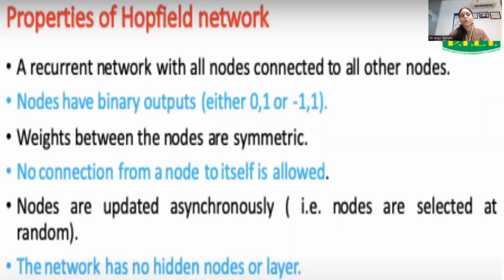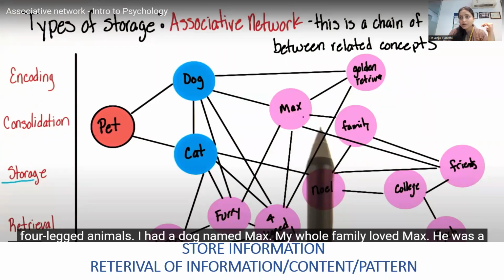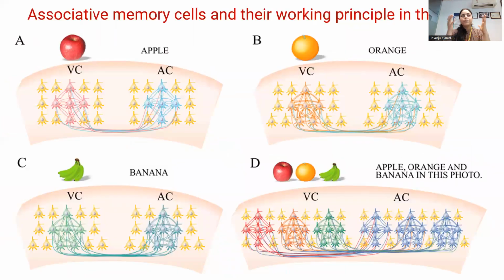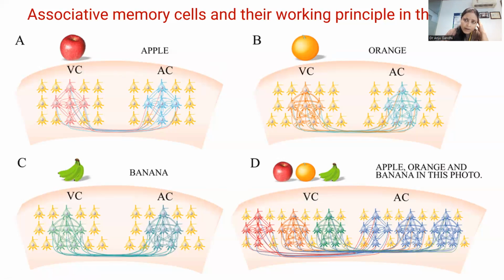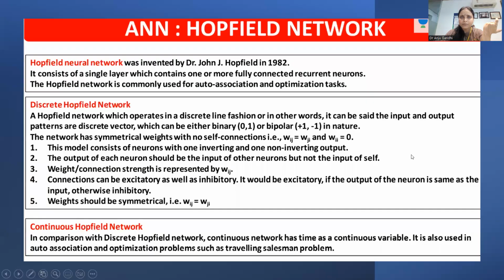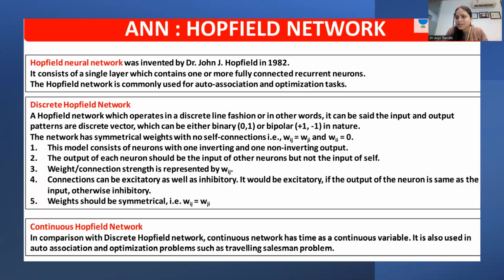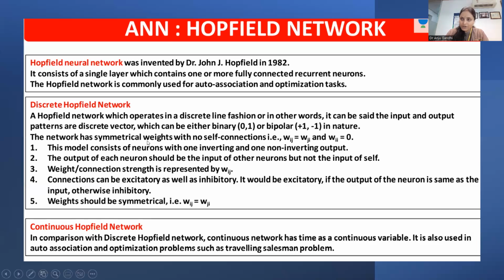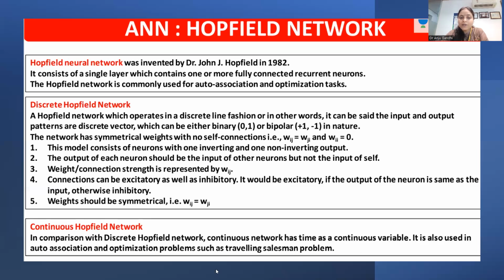Hopfield Neural Networks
🔍 Introduction to Hopfield Networks: Supervised and Unsupervised Learning Basics

In this video, we explore Hopfield Networks, a type of recurrent neural network used for associative memory and optimization tasks. We break down how these networks operate under both supervised and unsupervised learning paradigms and their unique ability to store and recall patterns.

🎯 What You’ll Learn in Part 1:
✅ What are Hopfield Networks, and how do they work?
✅ The structure of Hopfield networks: neurons, binary states, and energy minimization.
✅ How Hopfield networks are used for pattern recognition and associative memory.
✅ The role of supervised learning in training Hopfield networks for specific patterns.
✅ The concept of energy function and how it drives pattern retrieval in Hopfield networks.

📊 Why Hopfield Networks Matter:
Hopfield Networks are essential for understanding associative memory and optimization algorithms, making them foundational in fields like image recognition, error correction, and combinatorial optimization.

This video is perfect for AI beginners, students, and anyone interested in the mechanics of Hopfield Networks and how they apply to both supervised and unsupervised learning.

📌 Engage with Us:
💬 Got questions or thoughts? Share them in the comments below!